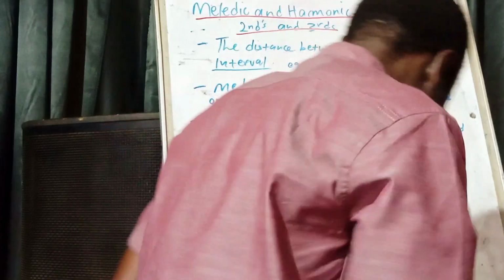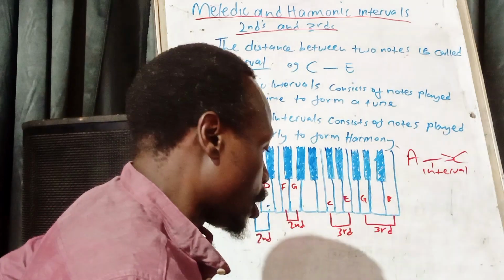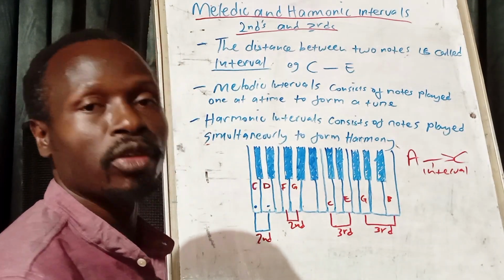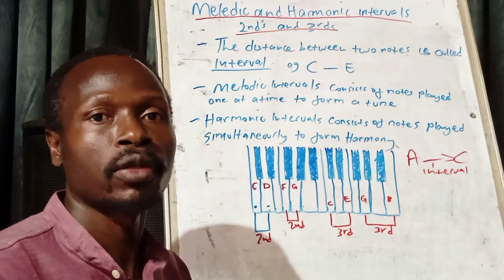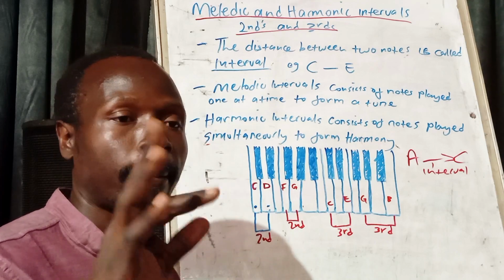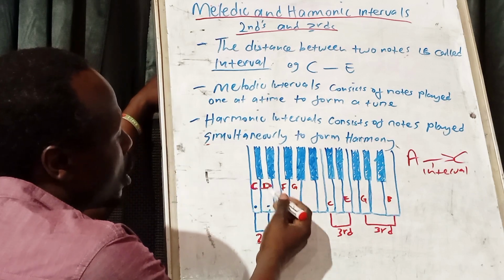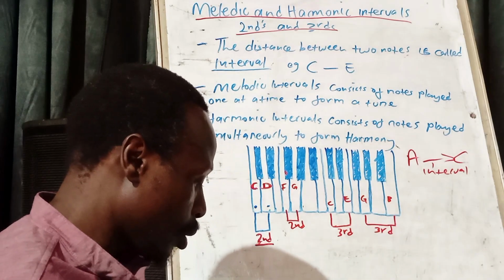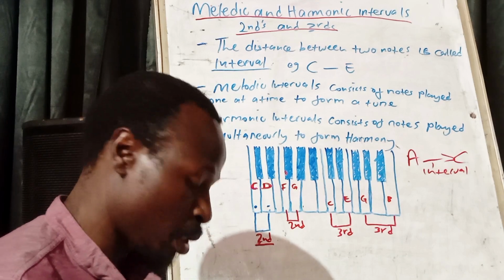Melodic and Harmonic Intervals on the piano & sheet music Explained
This is a video about melodic and Harmonic interval in sheet music and on piano/keyboard